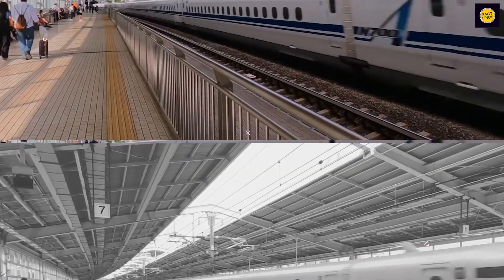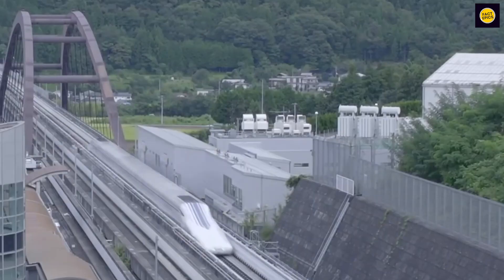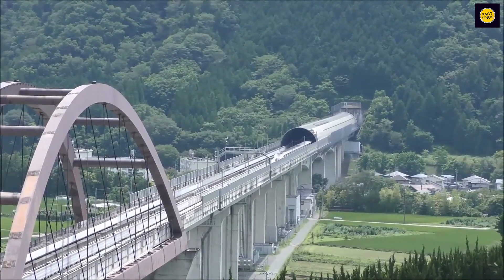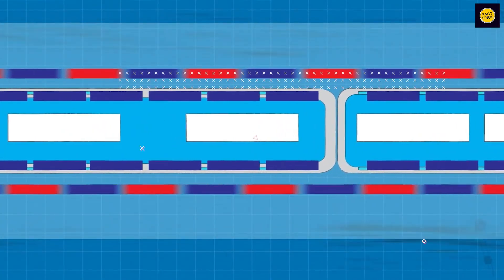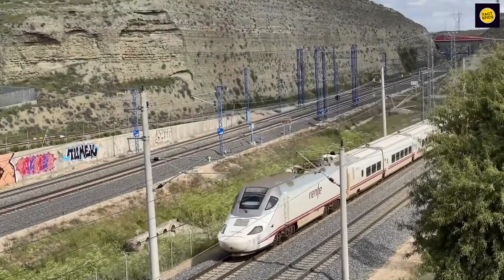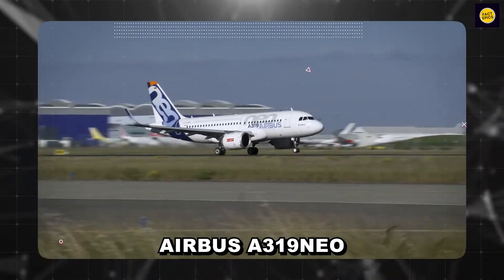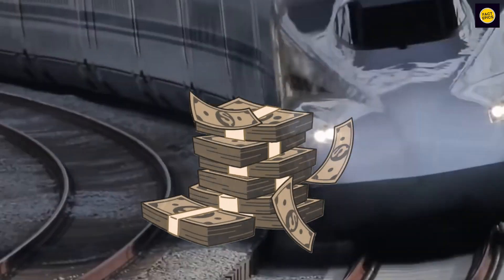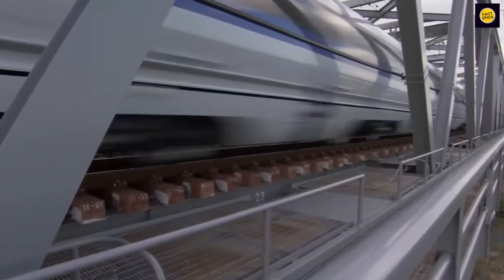Discovering Japan's Mangle Train Technology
Embark on a high-speed journey into the future of transportation with Japan's groundbreaking Maglev train technology. Join us as we unravel the secrets behind this marvel of engineering and innovation, revolutionizing the way we travel and shaping the landscape of modern transit.

🚄 **The Maglev Revolution:** Explore Japan's pioneering Maglev train system, where magnetic levitation propels trains at incredible speeds, defying conventional rail limitations and offering an unparalleled travel experience.

🔧 **Cutting-Edge Engineering:** Delve into the cutting-edge engineering principles behind Maglev technology, from electromagnetic propulsion and levitation to aerodynamic design, creating a frictionless glide that minimizes energy consumption and maximizes efficiency.

🏞️ **Smooth and Silent Travel:** Experience the smooth and silent ride of the Maglev train as it effortlessly glides above the tracks, eliminating the jolts and vibrations associated with traditional rail travel and providing passengers with a serene journey through urban landscapes and scenic vistas.

🌐 **Global Impact:** Learn about the global impact of Japan's Maglev technology, with plans for high-speed Maglev lines connecting major cities, reducing travel times, and enhancing connectivity across regions, fostering economic growth and sustainable development.

🔍 **Safety and Reliability:** Discover the rigorous safety and reliability standards that ensure the smooth operation of Maglev trains, incorporating advanced control systems and fail-safe mechanisms to guarantee passenger security and peace of mind.

🌟 **Future Prospects:** Explore the future prospects of Maglev technology, from proposed high-speed Maglev networks spanning continents to innovative urban transit solutions, heralding a new era of fast, efficient, and environmentally friendly transportation.

Join us as we embark on a fascinating exploration of Japan's Maglev train technology, where innovation meets efficiency, and the future of travel is redefined. Discover the seamless blend of engineering prowess, environmental consciousness, and futuristic design that makes Maglev trains a symbol of progress and possibility in the 21st century.